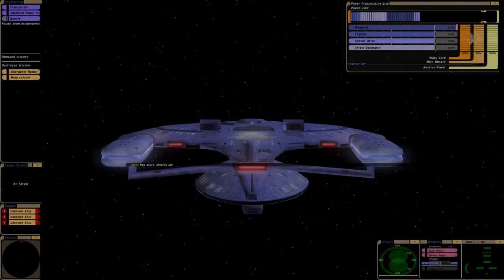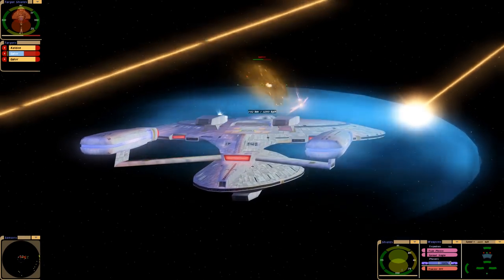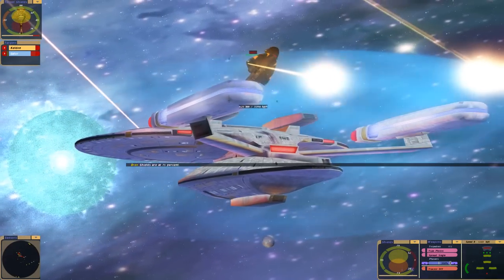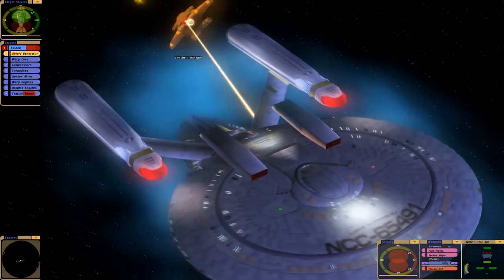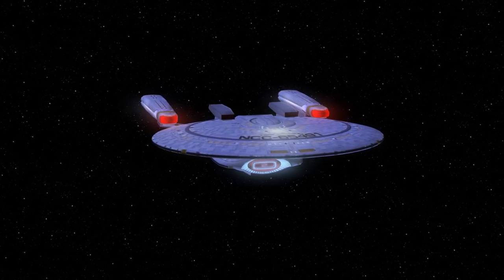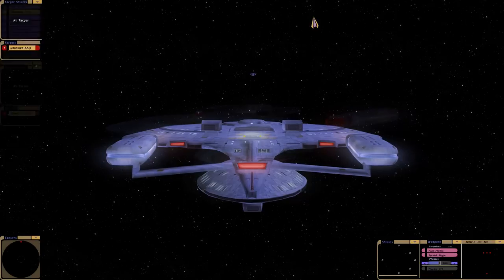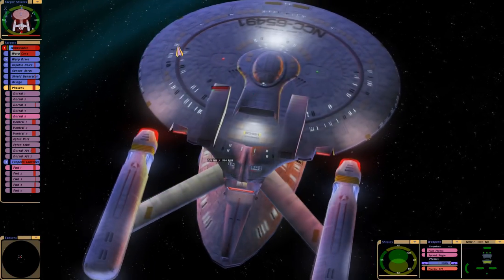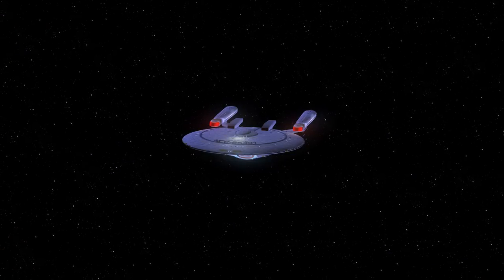New Orleans Class In Action | USS Kyushu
In this video I take command of the USS Kyushu, a New Orleans class Federation Starfleet vessel.